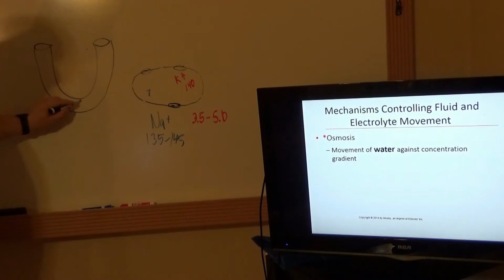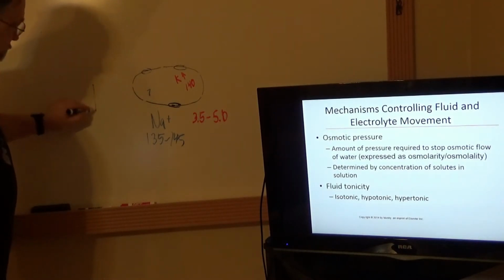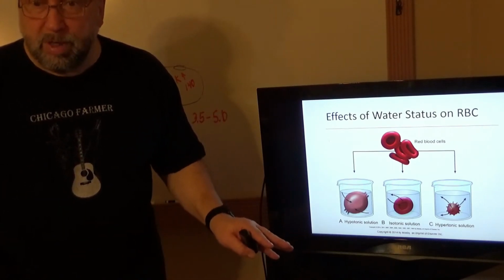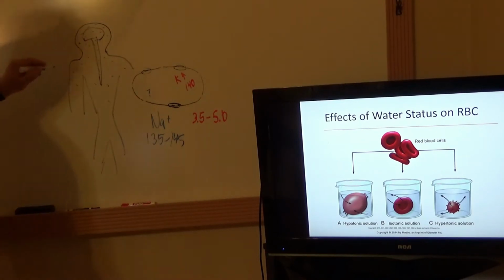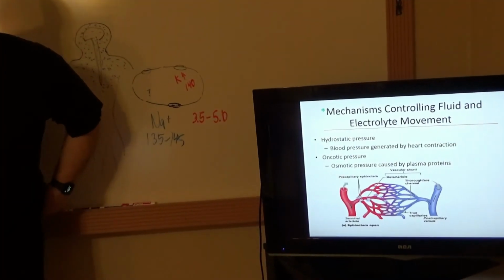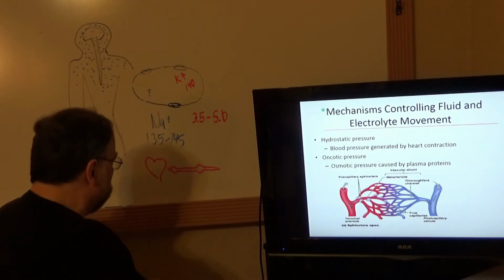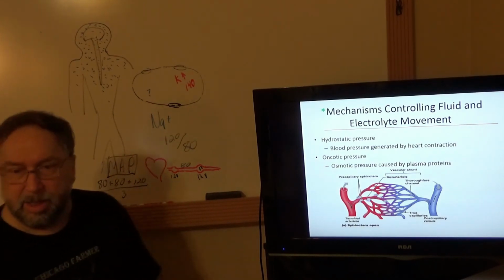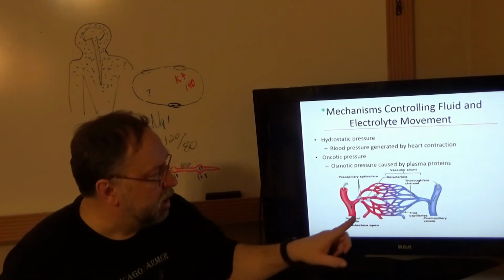Fluid and Electrolytes2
Second of 7 Fluid and electrolytes video.